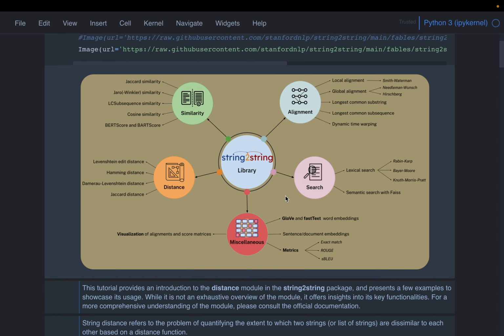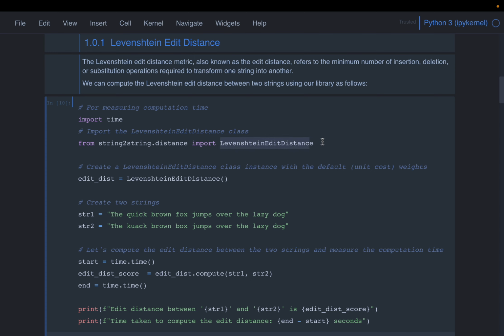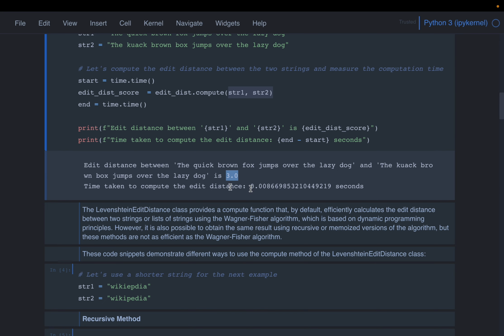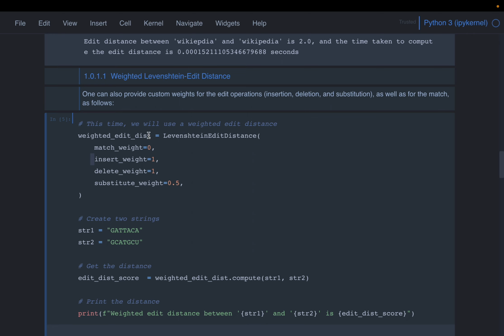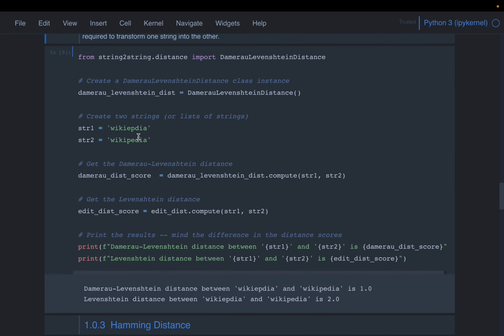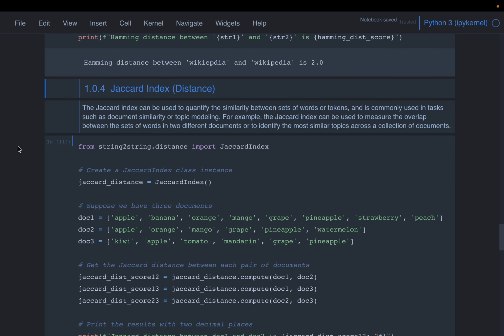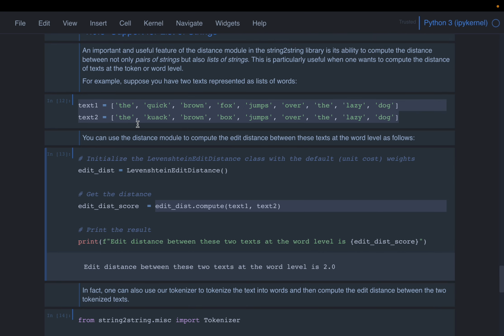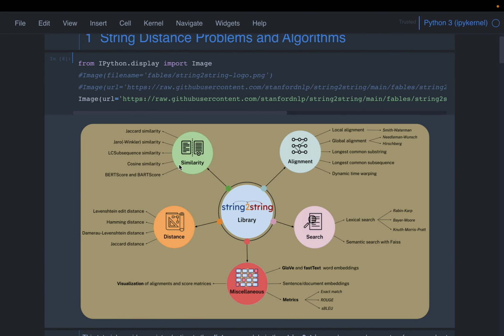Distance between two strings or documents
String2String
Natural Language Processing
Levenshtein edit distance
Damerau-Levenshtein edit distance
Hamming distance
Jaccard distance